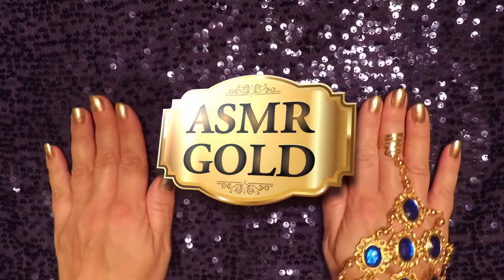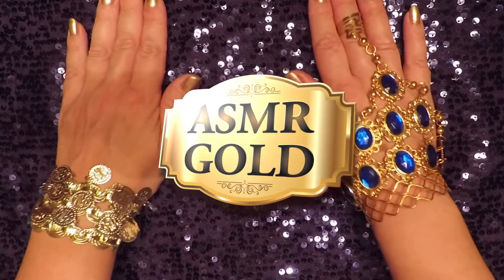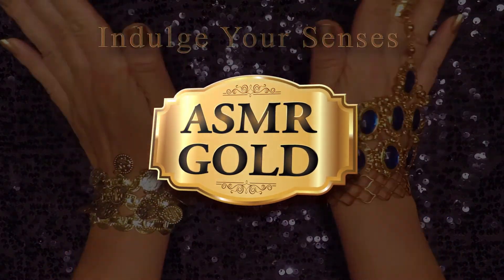[ASMR] Tea, Silver and china cups, clinking, tapping, pouring, Relax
This is a video meant to detox and take your mind off a long day.
It is ASMR tactile and audio with a relaxing background whispered walk description of being invited to dinner at Windsor Castle United Kingdom for a state banquet.